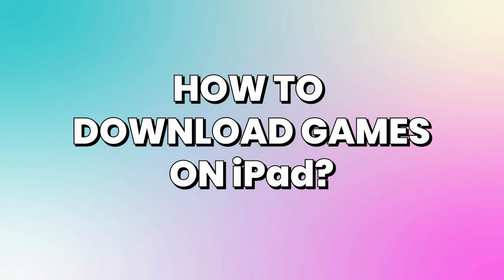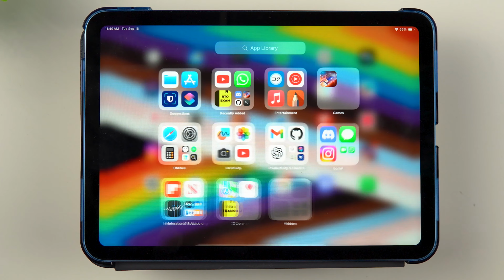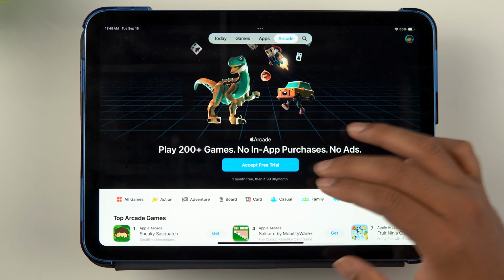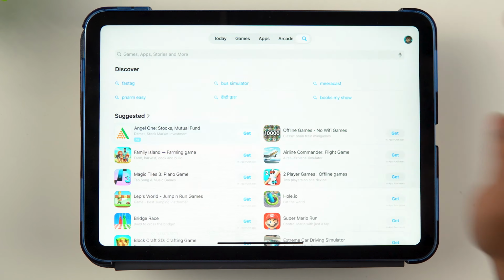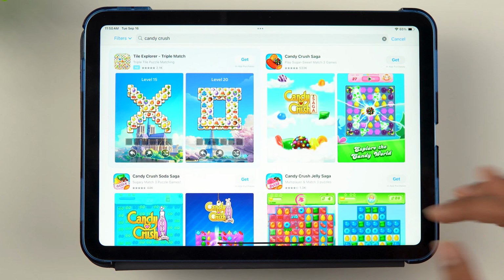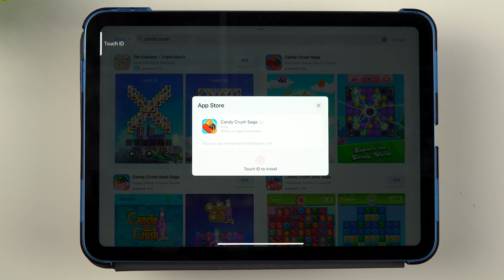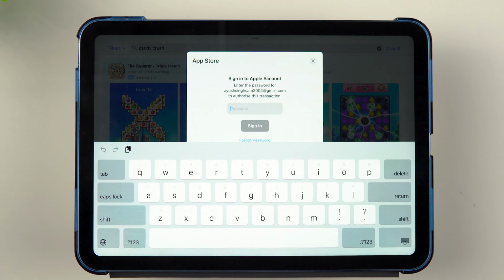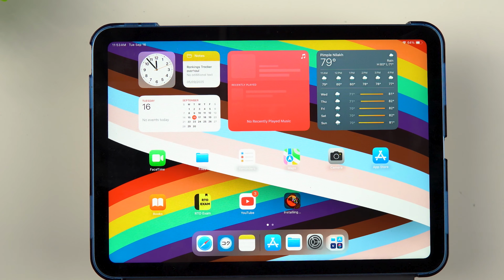How to Download Games on iPad - Step by Step Guide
How to download games in iPad? In this video, we show you the simple step-by-step process to download and install games on your iPad. Whether you’re looking for free games or paid ones, you’ll learn exactly what to do.
Easy guide for beginners so you can quickly set up and start playing without confusion. Perfect for iPad users who want to enjoy gaming hassle-free.